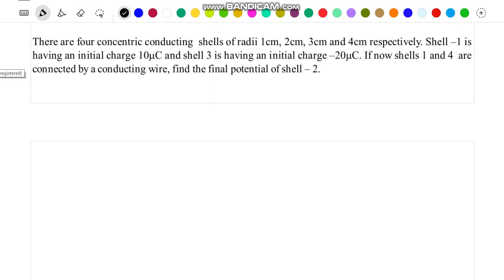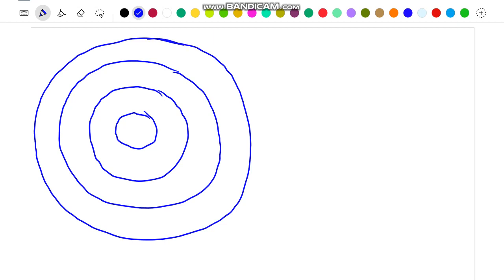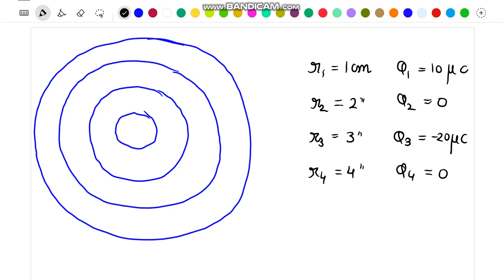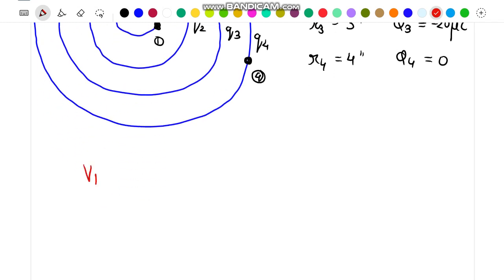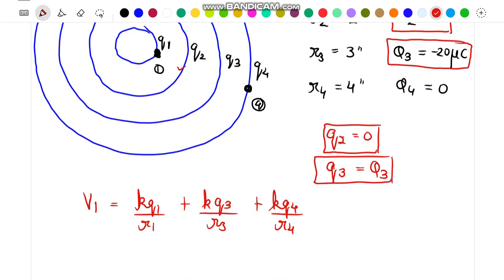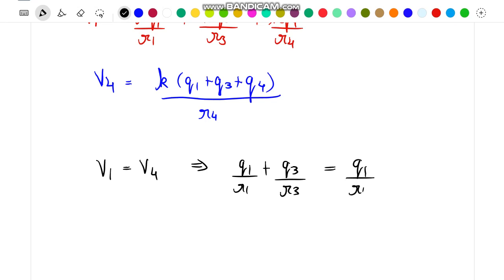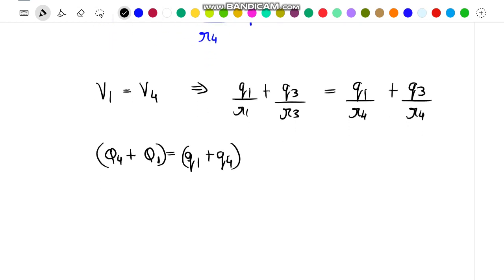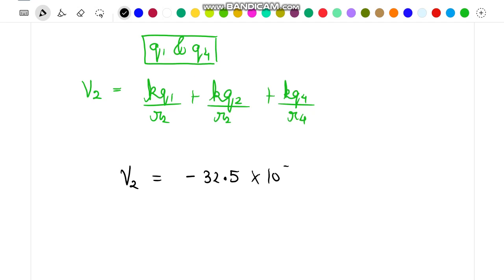14 50 ELECTROSTATICS | CLASS 12TH | 1234 BOOK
ELECTROSTATICS| CLASS 12TH | 1234 BOOK